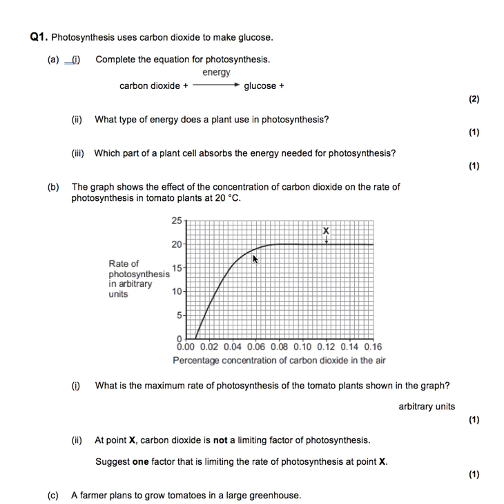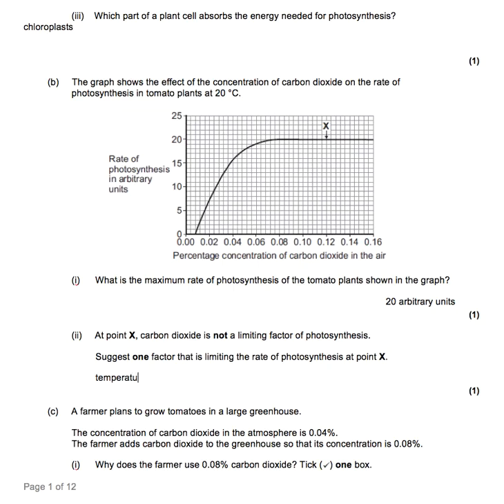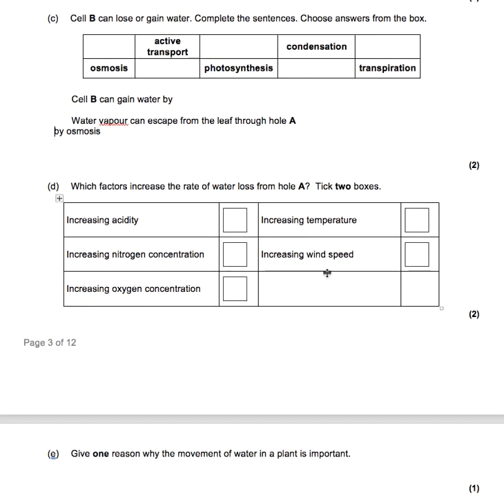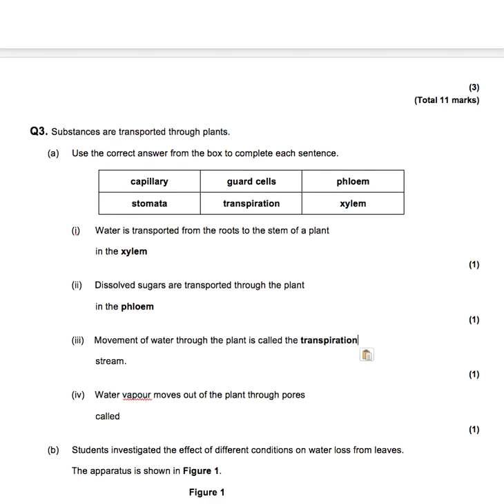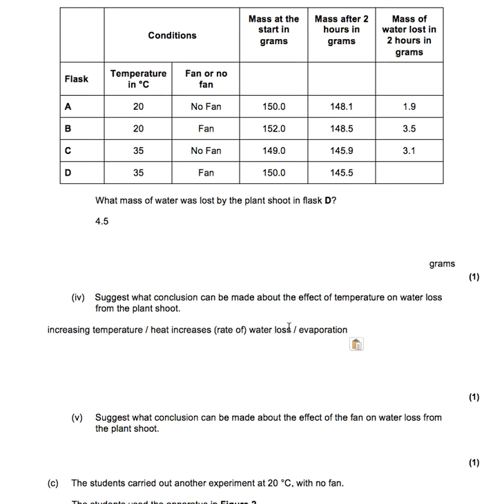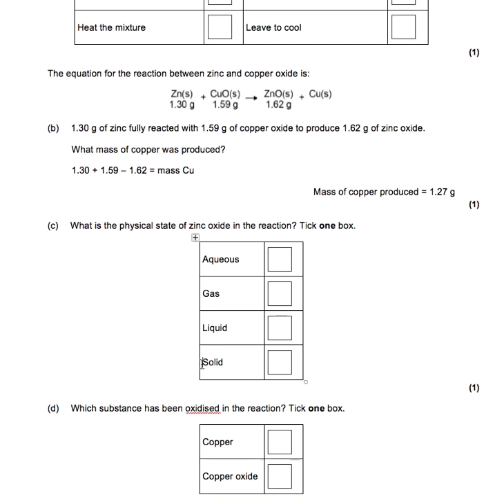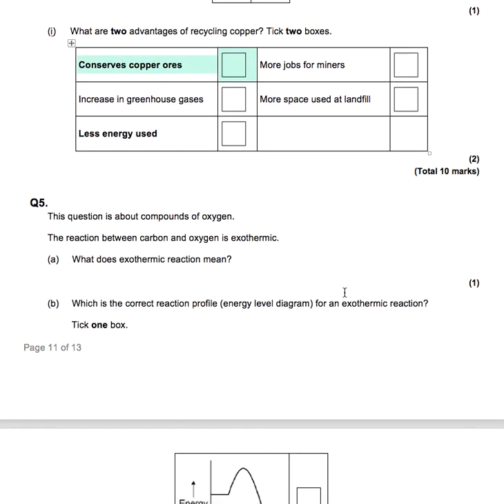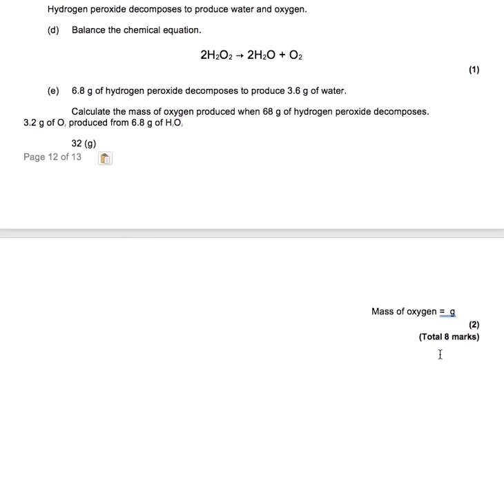Y10 End Of Term 4 Foundation Tier test review